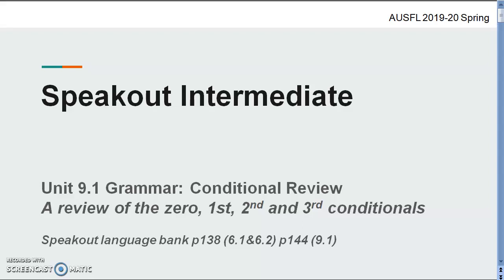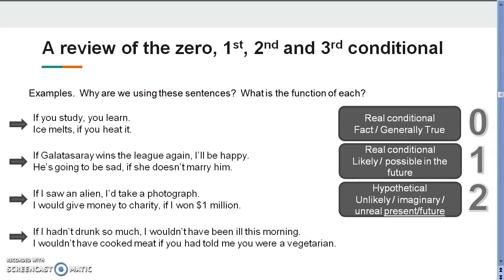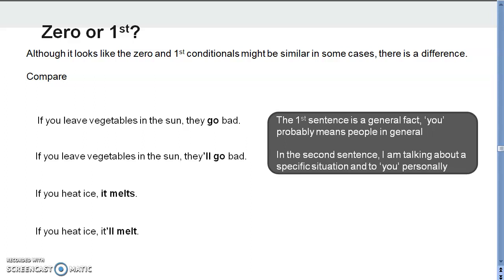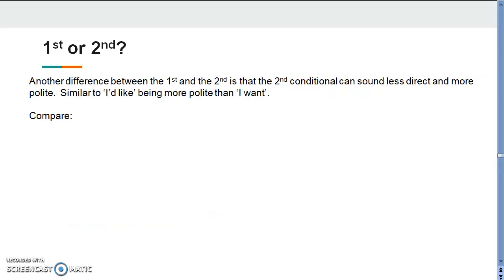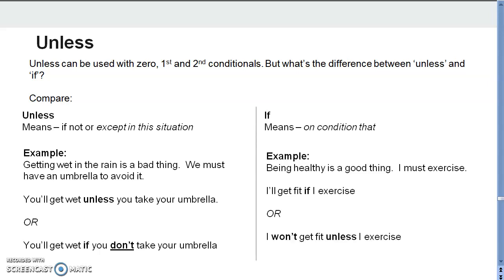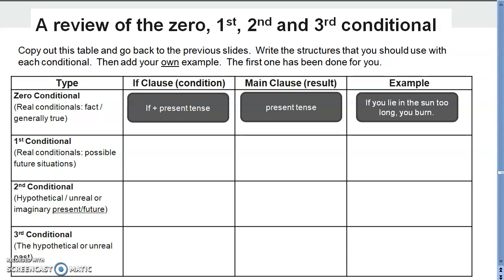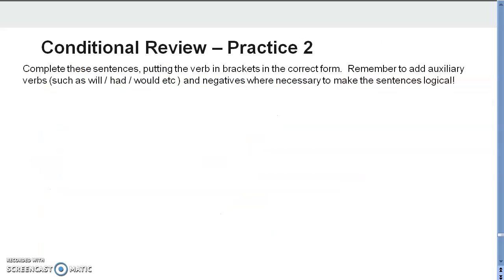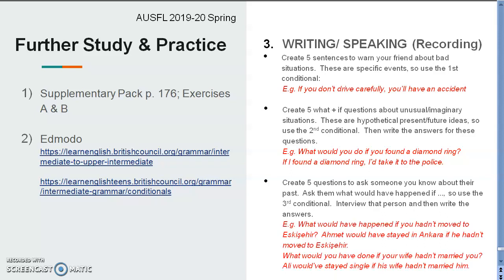INT 9.1 Grammar: Conditionals Review: Zero, First, Second, Third